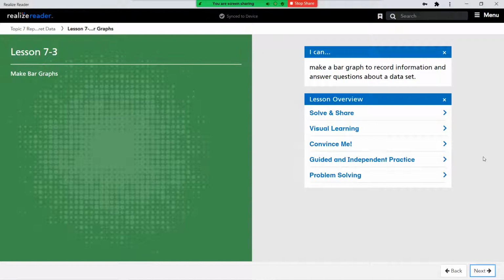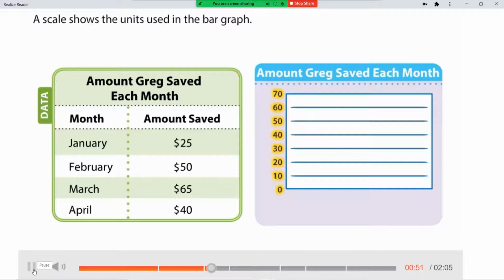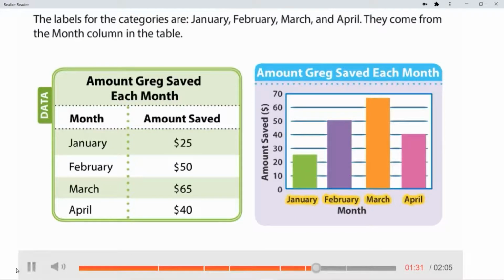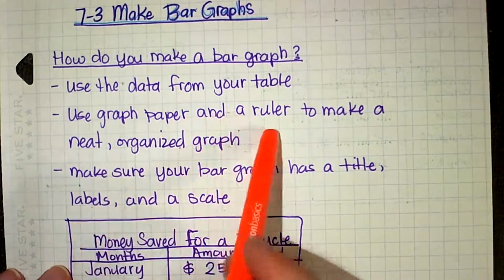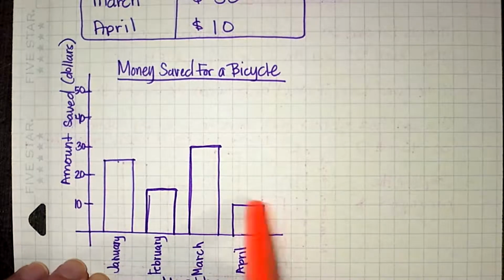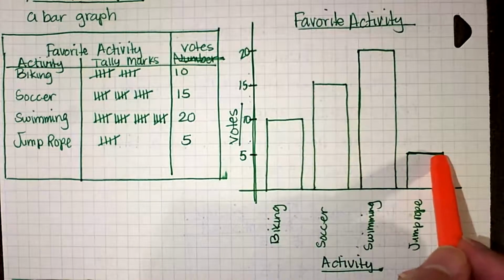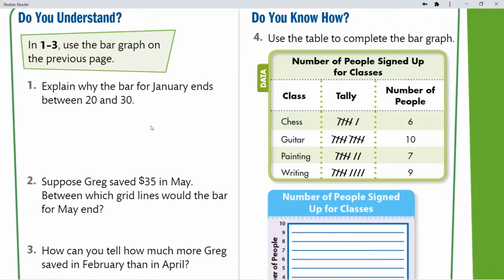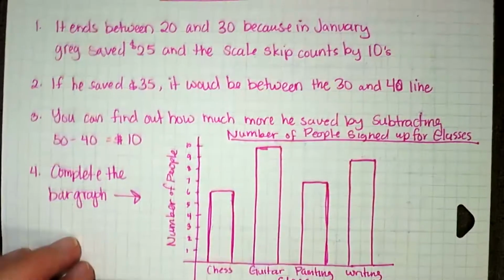3rd Math 7.3